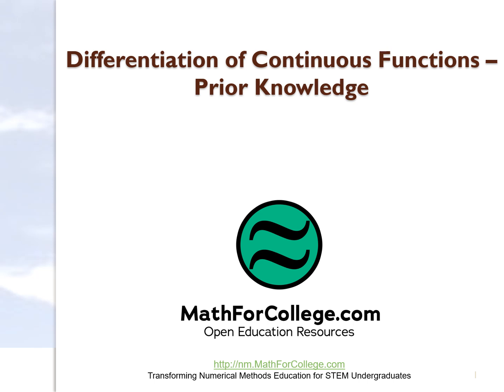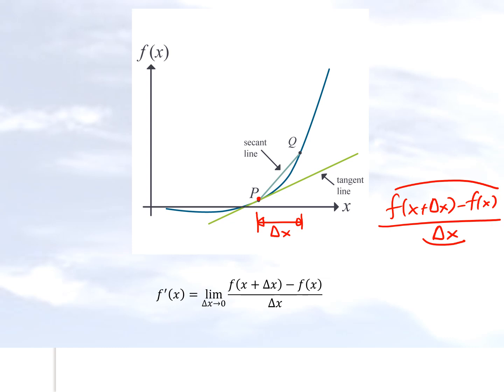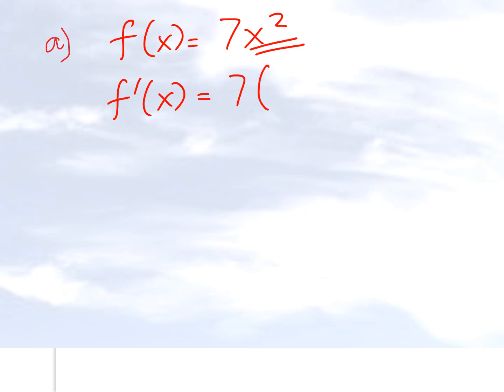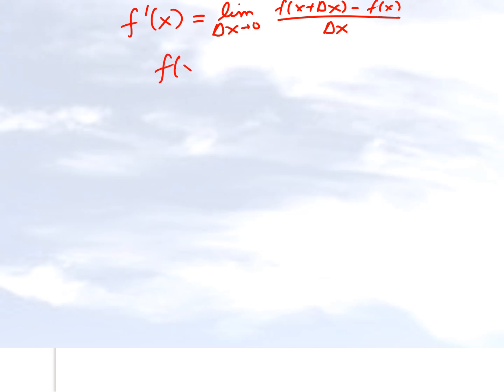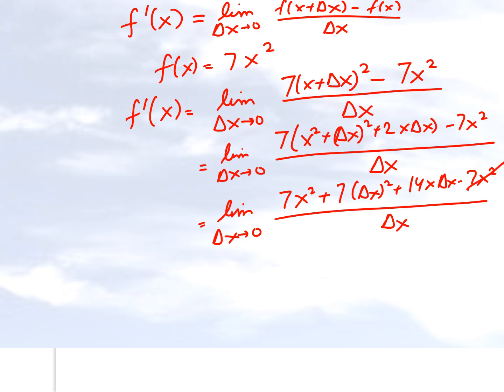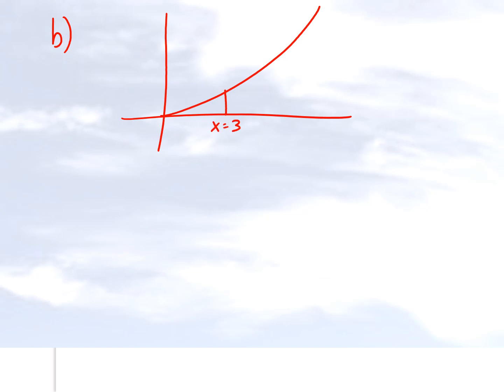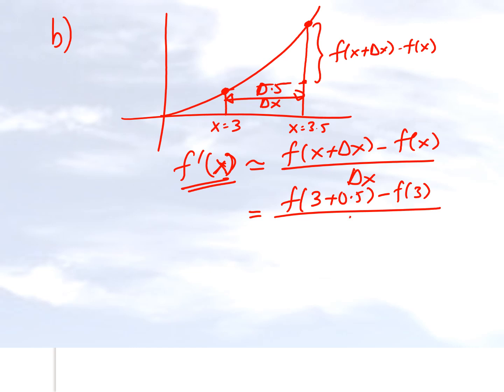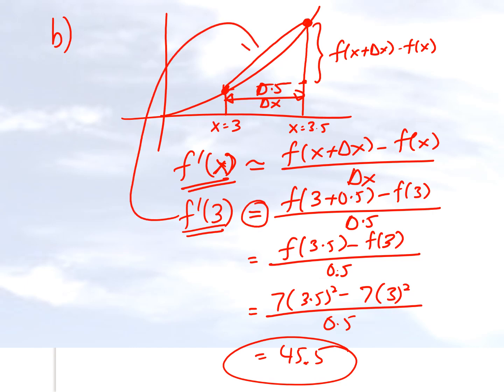Chapter 02.01. Prior Knowledge For Numerical Differentiation.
In this video, we discuss numerical differentiation of continuous functions and the foundational concepts needed to understand it. We start by explaining the concept of a secant line and how it approximates the derivative of a function at a point. As the distance between two points on the function decreases, the secant line becomes a tangent line, representing the exact derivative.

We demonstrate this with an example where the function is f(x) = 7x^2. We calculate the derivative f'(x) = 14x and find the derivative at x = 3, resulting in f'(3) = 42. We also illustrate the numerical approach using the secant line with a finite difference Delta x = 0.5, showing that the approximate derivative closely matches the exact value. This segment reinforces understanding of both analytical and numerical differentiation methods.